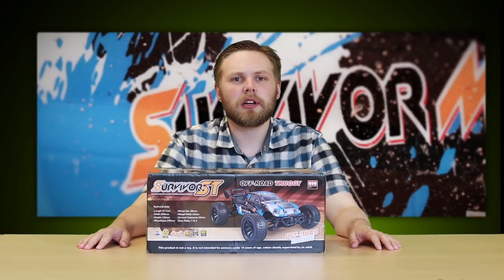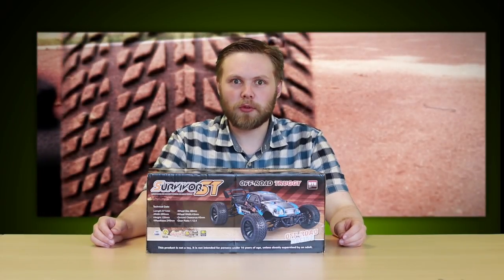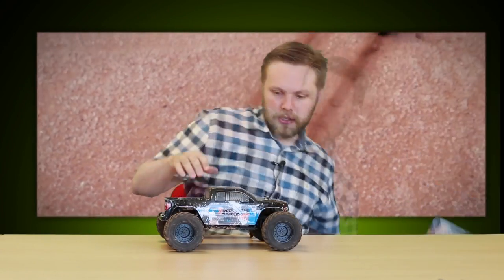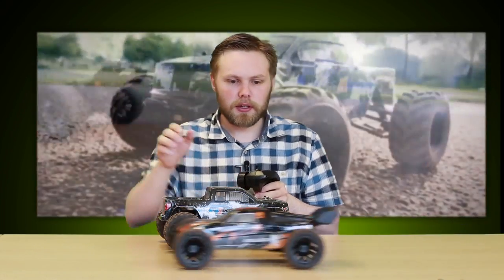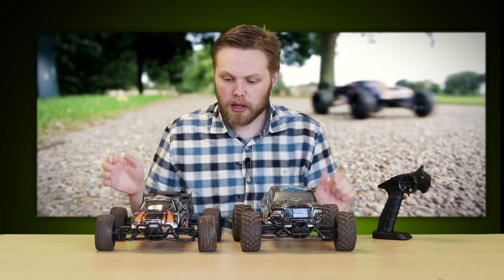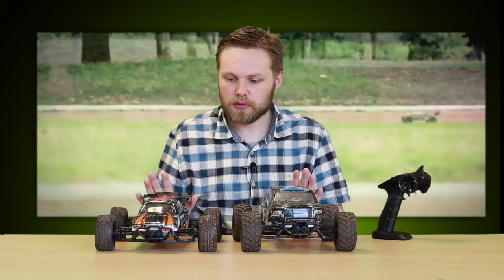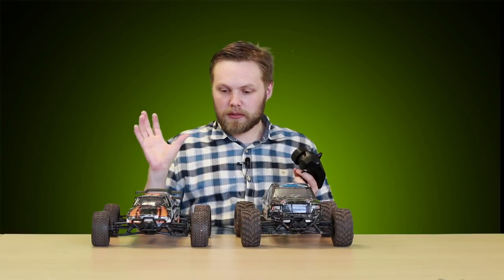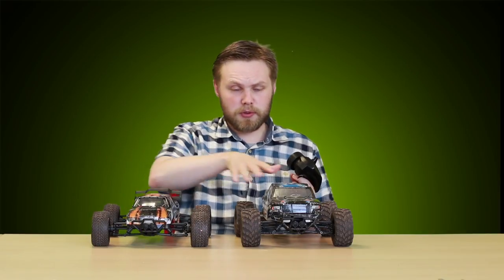Survivor Series Hobby RC Cars Unboxing from Hawkin's Bazaar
Get ready to tear off the tarmac and dominate any off-road terrain with this hard wearing RC truck. This thing is built for rough action, with independent spring suspension on all wheels, deep grip tyres and a lightweight protective orange body that's both fierce and functional! What's more, the motor features proportional steering and acceleration allowing even greater control for finer manoeuvring.

Using the pro-style pistol grip controller, a slight feathering of the trigger causes the car to creep forward at a cautious pace, meaning you can roll up to the start line or navigate a particularly treacherous obstacle. But give it a full-on squeeze and you'll send the car racing into the distance at a blistering pace, leaving the competition scrambling for second place. This hobby grade remote control truggy is an excellent racer that runs on the 2.4G operating frequency for an increased control range and the ability to drive alongside other cars without interference.
Remote control racing truck
Designed for off-road racing
Full front and rear independent spring suspension
Proportional drive and steering
Lightweight racing body
Operates on 2.4G frequency
Rechargeable batteries with mains charger
Requires 2 x AA batteries